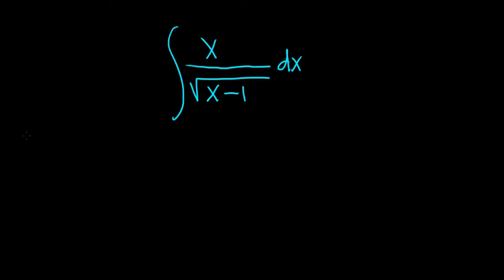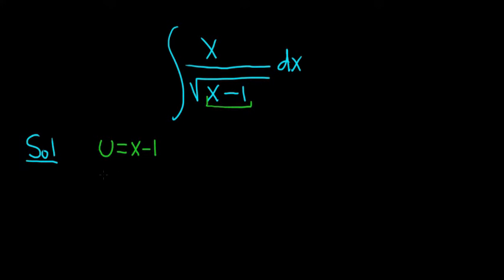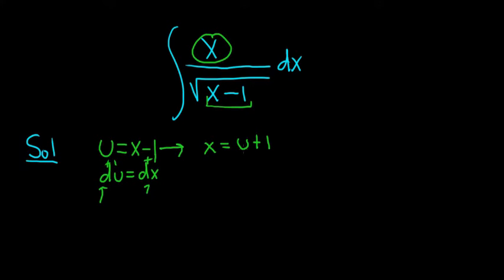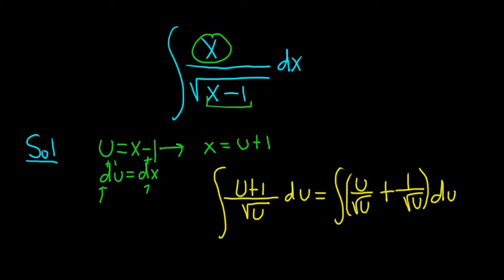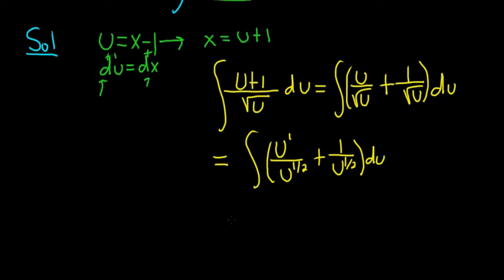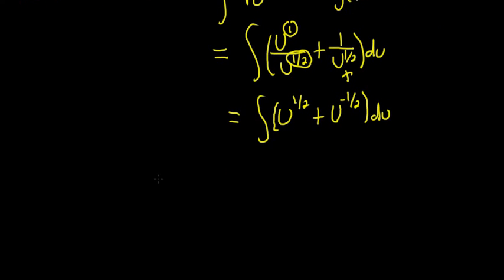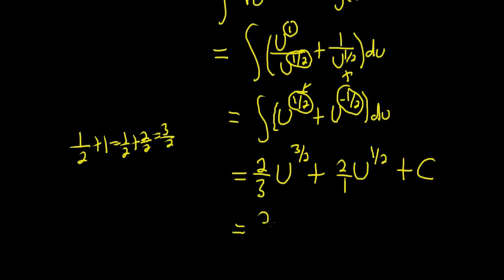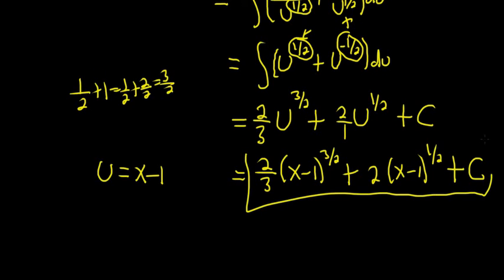Integral x/sqrt(x - 1)